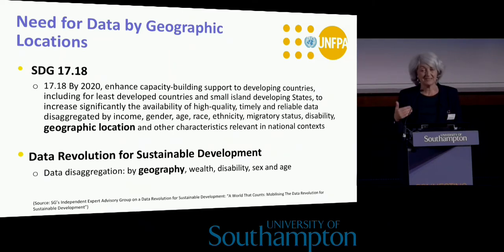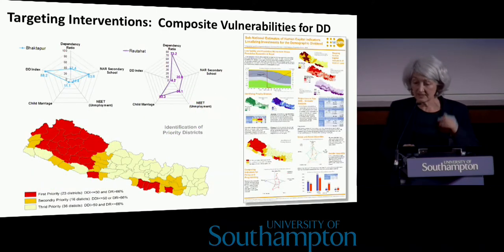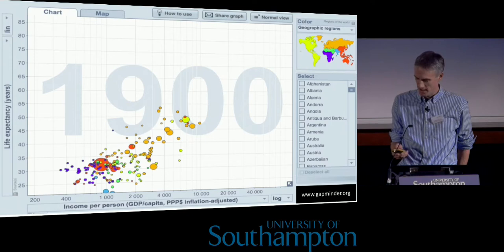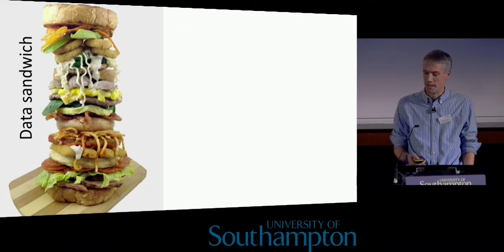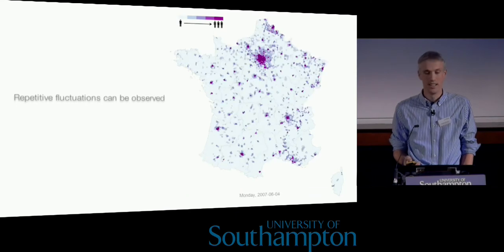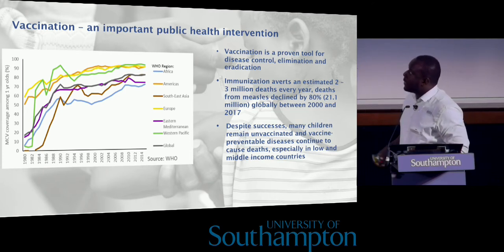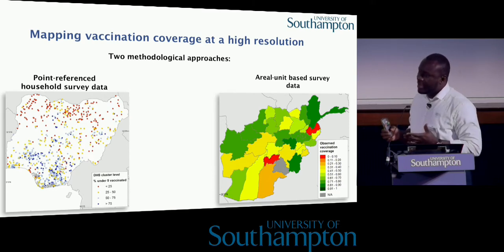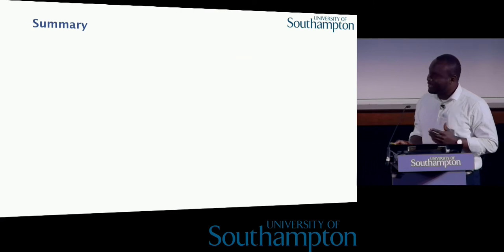Population mapping in low- and middle-income countries | University of Southampton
The last event in our new, population and migration public lecture series featured keynote speaker Professor Andy Tatem and focused on Population mapping in low- and middle-income countries.